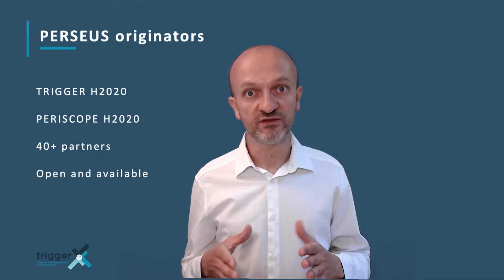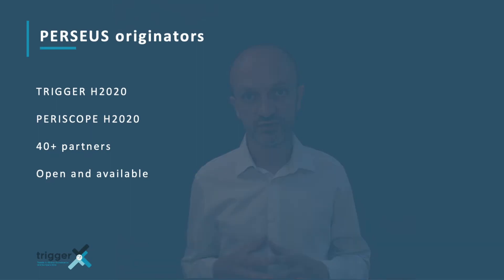Public Engagement for Responsive and Shared European Union Strategies through PERSEUS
PERSEUS is a tool for Public Engagement for Responsive and Shared European Union Strategies developed by the Trigger project.
Policy making is a common challenge across
countries and institutions. Practices, models, knowledge,and results are
neither shared nor reused. Waste of resources and
suboptimal results.
PERSEUS is an online tool and platform for
Institutions and organizations,
a shared knowledge base of resources,
best practices, and success stories,  and a way to share and reuse experiences.
Available resources include:
Tools for public engagement
Databases and knowledge bases
Documents and reports
Data exploration and data analysis interfaces.

TRIGGER project has received funding from the European Union’s Horizon 2020 Research and Innovation programme, under the Grant Agreement number 822735. This website reflects only the author’s view and the Commission is not responsible for any use that maybe made of the information it contains.